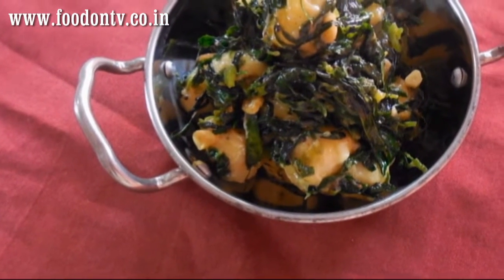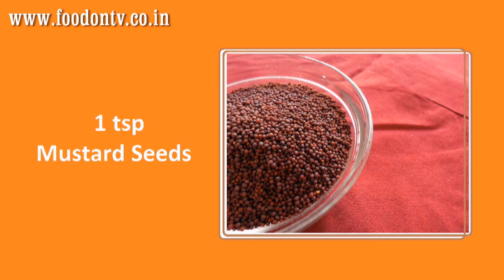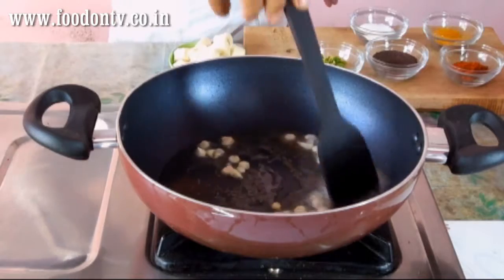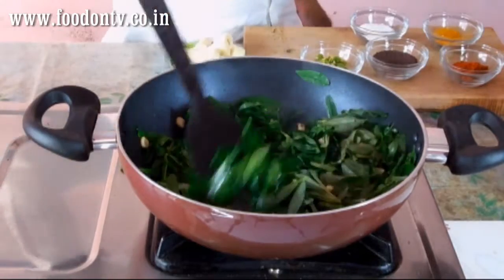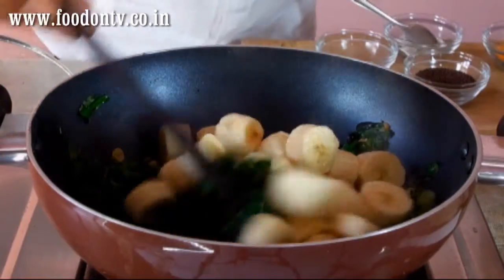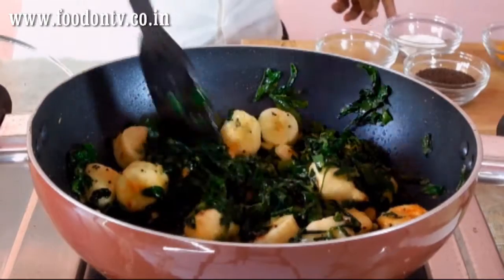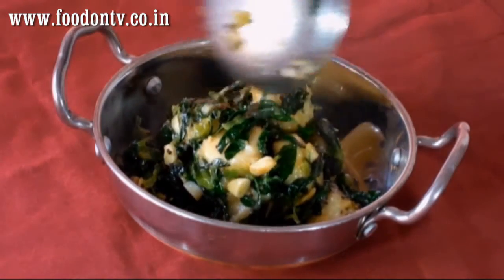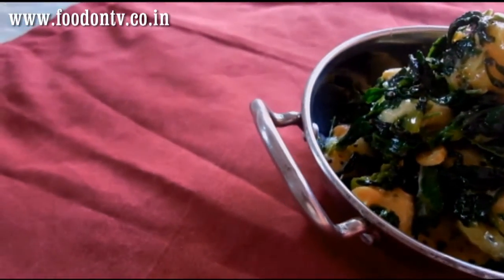Methi Kela Subzi Recipe-Indian Fenugreek & Banana Curry-Every Day Special Episode-20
Methi Keda Nu Shaak.Indian Gujarati Cooking and Recipes This is very Healthy and Easy recipe of Methi & Kela ki Subzi or Fenugreek and Banana Curry Recipe.This is a Web Exclusive Recipe of Indian Curry.Foodon TV official Website and Social Pages.

  "Every Day Special" is an Indian cooking show presented by Nikunj Vasoya.In this show you will see the exclusine and secret recipes from NIKUNJ vasoya's Scret cooking book on Indian Cuisine.
Written and Produced by: Nikunj Vasoya.
Host: Nikunj Vasoya.
Producers: Foodon TV, Mycromfilms and Nikunj Vasoya.
Title Track: Ivan Chew.

Indian Curry or Subzi 101.
What is Curry?
Cuury is a very popular an unique in taste stir fired or boiled dish which is very easy to cook and delicious in taste. Indian Curry is known as Subzi or Shaak in Indian and very famous in USA, UK, Canada, Australia, Japane and other contires arounf the world.
What are the main Ingredients for Curry or Subzi?
1. Oil-Cotton seeds Oil/Groundnut Oil/Coconut Oil/Mustard Seeds Oil/Sunflower Oil.
2. Mustard Seeds.
3.Cumin seeds.
4.Curry Leaves.
5.Black Pepper.
6. Garam Masala (Mixture of 5 or more Indian Spices)
7. Curry Powder(Very Popular in South India and add 5 or more spices with lentis)
8.Turmeric Powder(Haldi), Red Chilli Powder (Lal Mirch Powder), Corainder and Cumin Seeds Powder(Dhaniya/jeera Powder), Fenugreek Seeds(Methi Dana)
9.Vegetables like.Onions(Kanda),Tomato (Tamatar),Garlic (Lahesun or Lasan), Gobi(Cauliflower/Cabbage), Muttar(Green or Yellow Peas), Aloo (Potatoes),
10. Other Ingredients or Indian Curry Recipe Vegatable.Paneer(Coated Cheese), Besan (Gram Flour/Chana no Lot),Chicken (Murgha),Mutton(lamb).
Indian Curry Base.
In Indian whether it is a South Indian Curry, North Indian Curry or any other Indian Subzi mainly in curry people like to have Gravy of something so they can eat it with Roti or Chappathi.The recipe of curry should have gravy of something as gravy make Subzi tasty an healthy.
How to East Indian Curries or Subzis.
1.Curry Recipe for Roti or Chapathi.
Most of the Indian people like to eat curry or subzi with Chappathi or Roti, Paratha(pan Fried Indian Flat Bread) or Naan and  they cook suitable recipe for curry for their regular diet.
2.Curry Recipe for Rice or Chawal.
Indian South Indian People like to eat curry with rice so they cook have recipe for curry which is more suitable for them and mostly they have the Gravy based curry by adding coconut milk.Most of the South Indian Curries are simple and best in taste.
Popular Indian Recipes of Curry or Subzi.
1.Gobi Ki Subzi or Cauliflower Curry Recipe.
2.Aloo Ki Subzi or Potato Curry Recipe.
3.Chicken Curry Recipe or Murghe Ki Subzi.
4.Muttar/Matter Ki Subzi or Grean Peas Vurry Recipe.
5. Paneer Ki Subzi or Coated Cheese Curry Recipe.
How to Make or Cook Curry?
Curry is very easy to cook or make any most of the recipe are very easy and need just few ingredients.
Best Cooking Method for Curry?
Indian Curry Base Vegetable.
(This is the just simple procedure for cooking any kind of Indian or other Curry)
Step 1: Heat Oil
Step 2:  (1)Add Onion First, stir fry it till they become golden brown and add Turmeric   Powder.
              (2) add whole dry spices.
Step 3:Add Vegetables of any other Ingredient(Chicken or Meet).
Step 4:Add Spices(Red Chilli Powder/Coriander & Cumin Seeds Powder), Garam Masala or Curry Powder etc.
Step 5: Add Water as per requirement.
Step 6: Cook it till it became nice and little water remains.
Step 7:Garnish it in your style.
Step 8: serve it how with Roti(Chappathis), Parathas(Pan Fried Indian Bread) or Naan( Fluffy Indian Bread).
Note:
1. Add Curry Leaves in Step 1 or 3 as per you taste and depends on it which curry is you are cooking.
2.Dry and whole spices always should be added to the Oil.
3. Raw Vegetables required good amount of Water and Boiled Not or just little.

Try this Simple, Easy and Delicious Recipes of Indian Curry for more understanding.
Indian Recipes.
Recipes in Hindi.
Indian Street Food.
Street Food Videos.